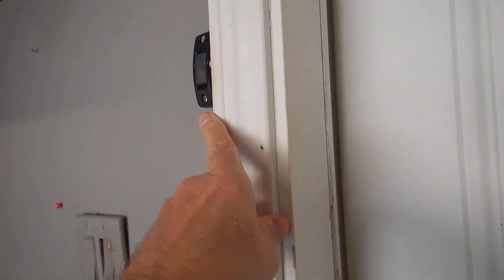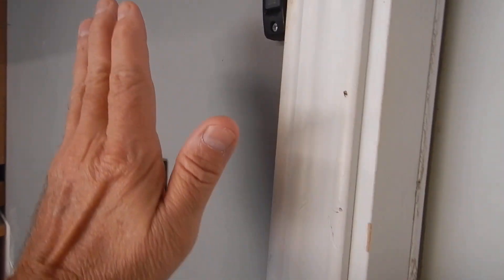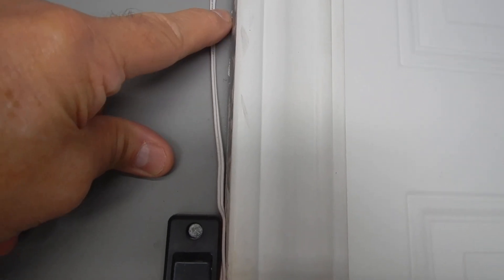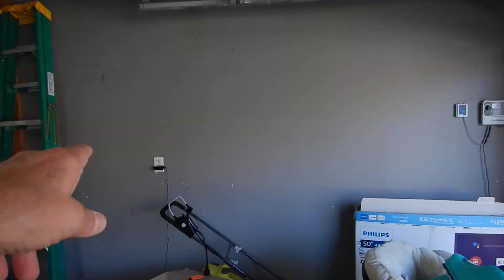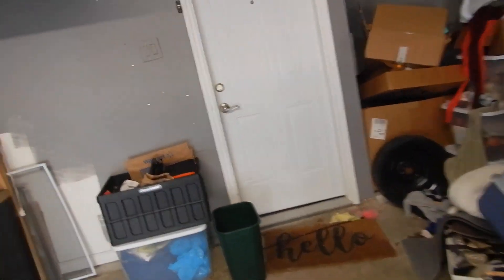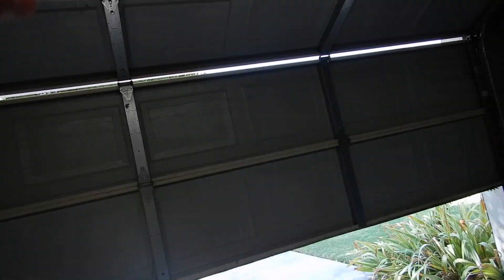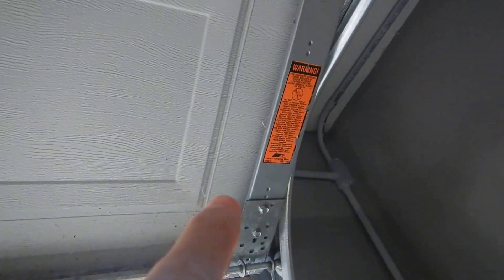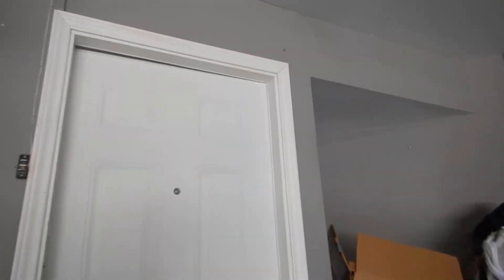5G. Overhead Door video from inspection (part 2)